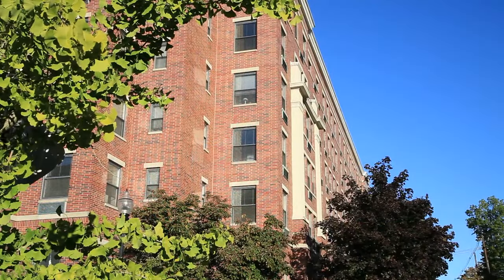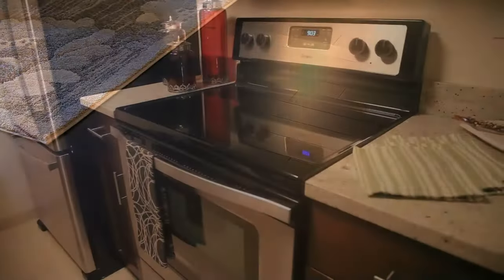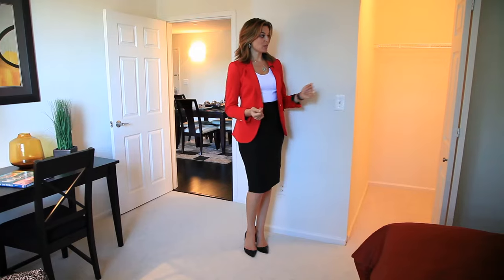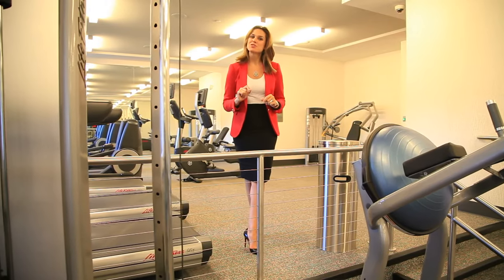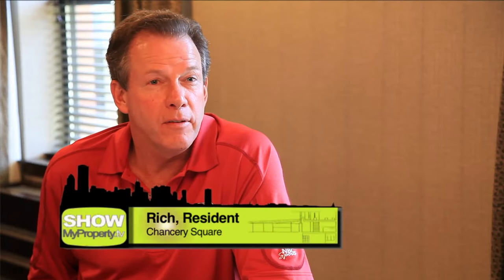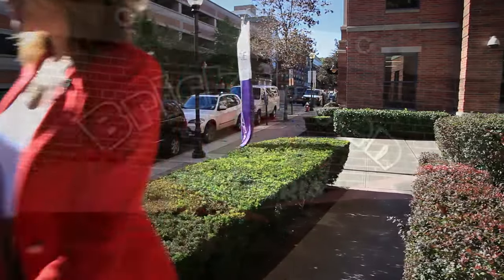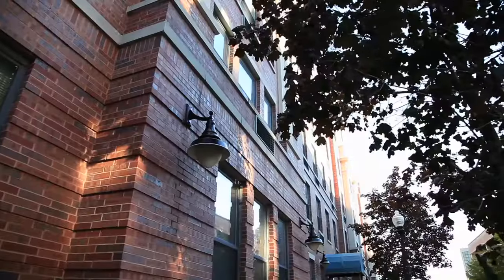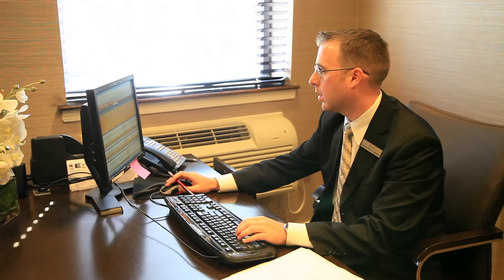Chancery Square - Apartments in Morristown, NJ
Located in Morristown, NJ, Chancery Square allows you to walk to entertainment, parks, restaurants, bars, cultural destinations and public transportation.

Chancery Square reveals a distinguished Federalist-style architecture with chiseled brick, cast stone, and wood trim that mimics the facade of the 170-year old courthouse located nearby. However, one step inside our modern homes you will be transported into a world of luxury living. Our generous floor plans feature gorgeous honey oak parquet flooring, gourmet kitchens with upgraded appliances, and dramatic high ceilings.